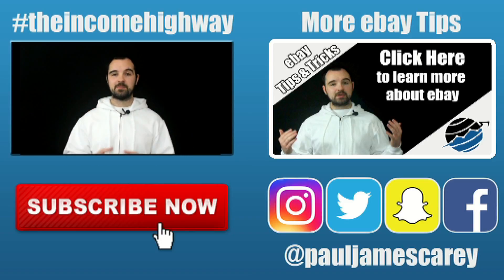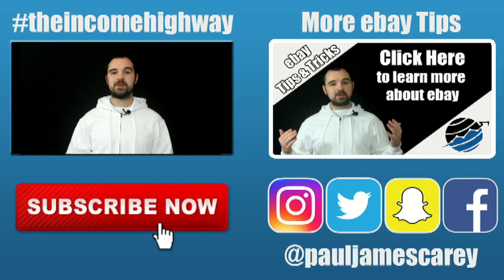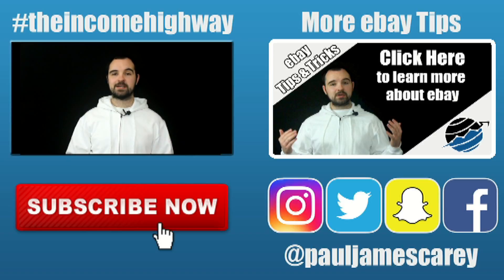5 Tips for a successful ebay listing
It's time to put together everything I've discussed in my previous ebay videos to create an irresistible listing.

Click 'SHOW MORE' below to find out more Tips and Tricks to grow your Online Business.

Listen to the Twice Weekly Podcast for more in depth discussions about Online Business;

Let me know what you're up to in your business by using theincomehighway OR ask me a question using